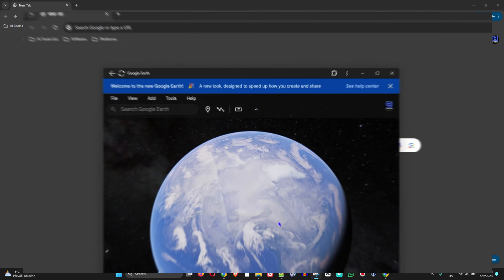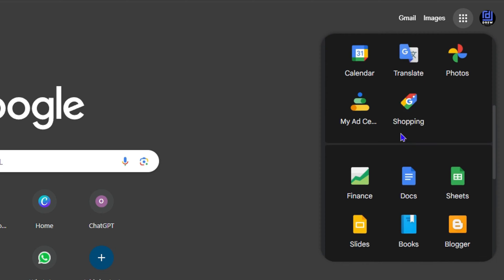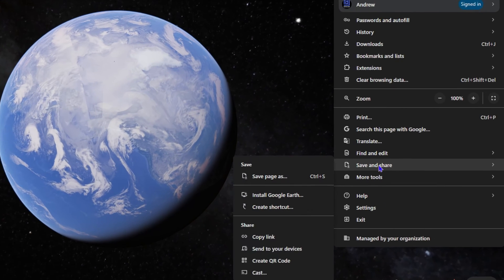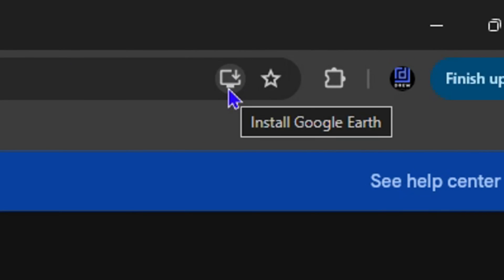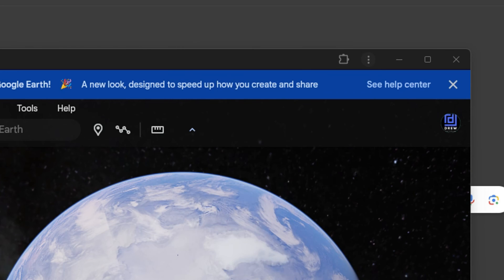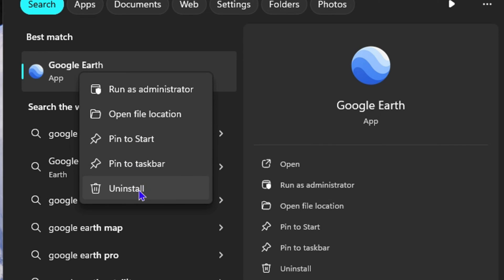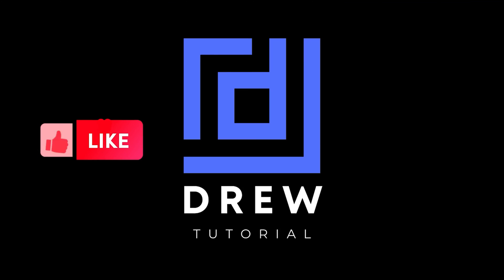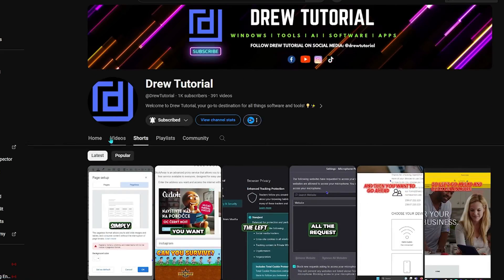How to Install Google Earth in Windows 11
In this tutorial, I show you How to Install Google Earth in Windows 11